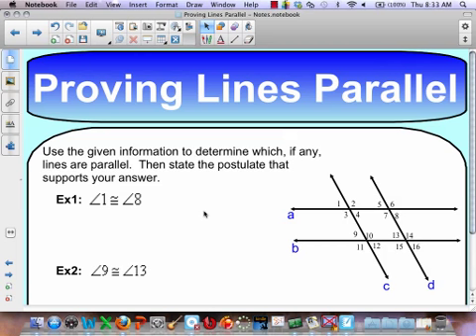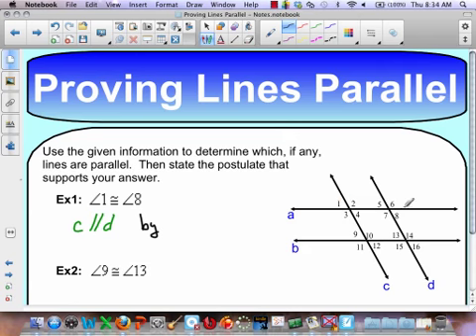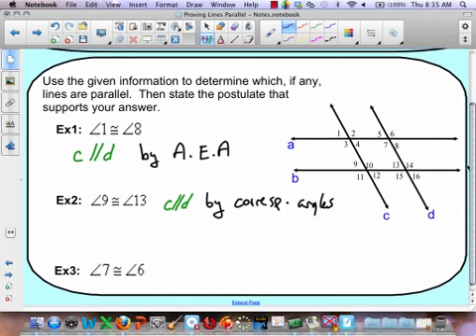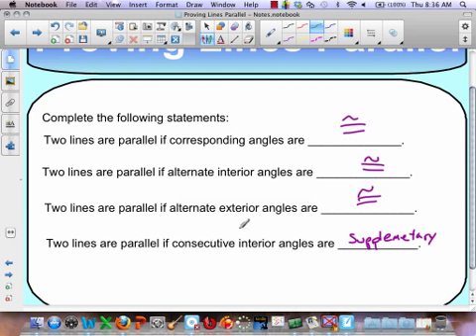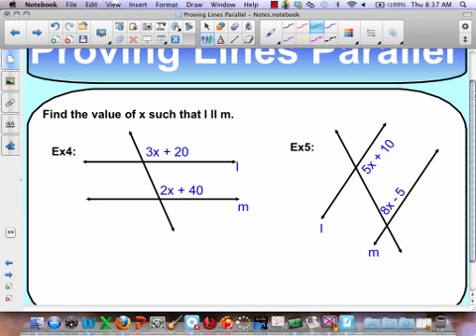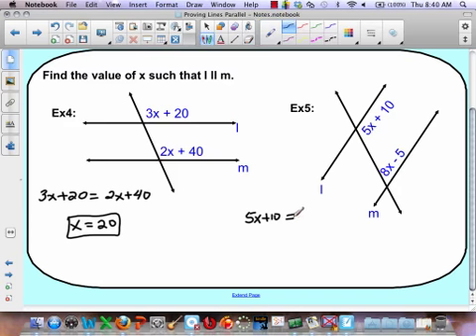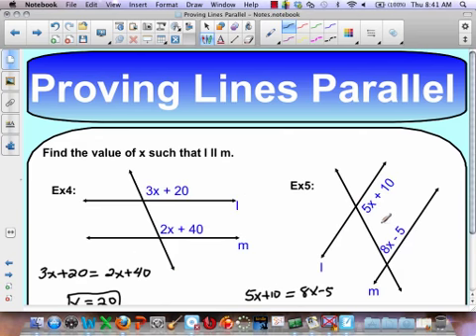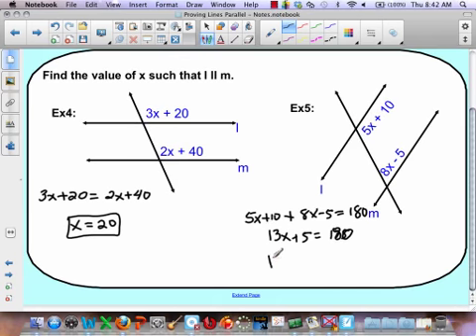Proving Lines Parallel Examples